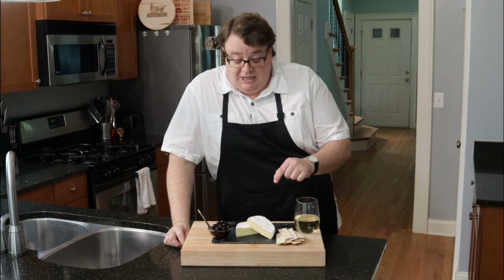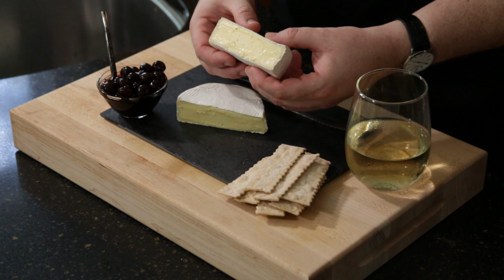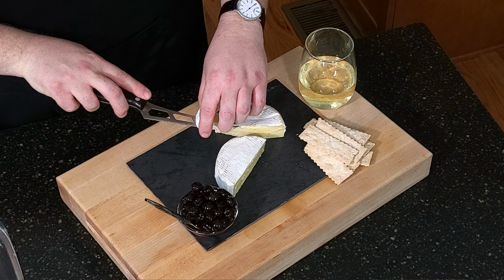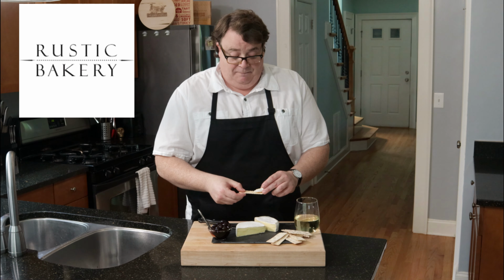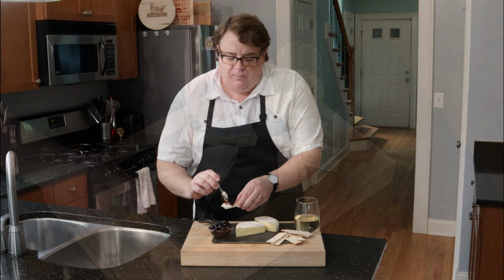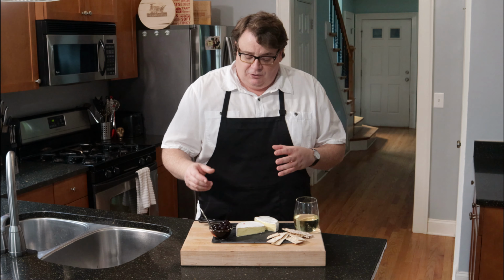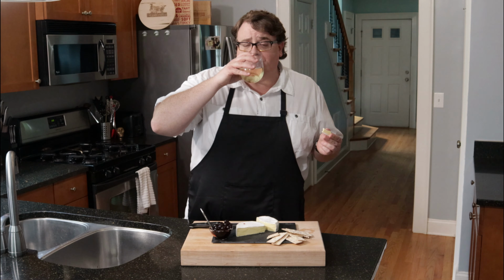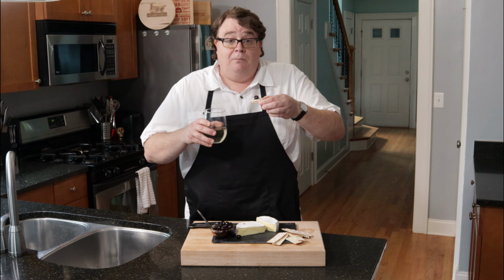How to Pair Sweet Grass Dairy Green Hill with Rustic Bakery Flatbread and Amarena Cherries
Green Hill is a double cream, soft-ripened cow's milk cheese made in the style of a Camembert. It has an unctuous, buttery flavor, a thin white bloomy rind, and a smooth, creamy texture.  We paired it with a sourdough flatbread cracker from Rustic Bakery, Amarena cherries, and a glass of Pine Ridge's White Blend.